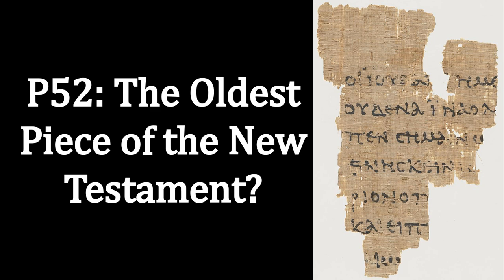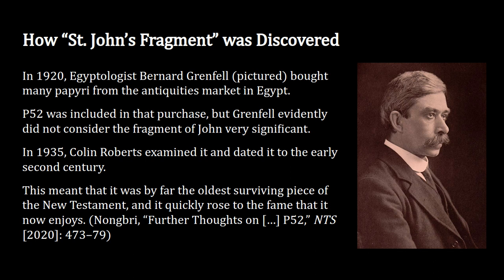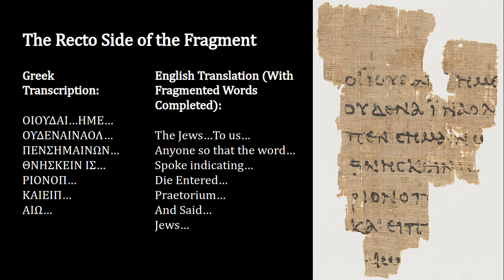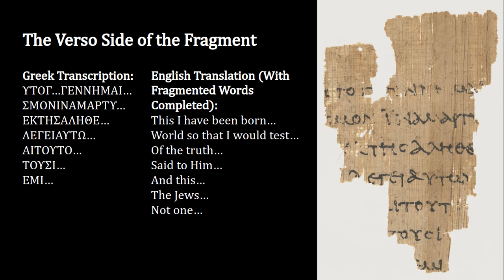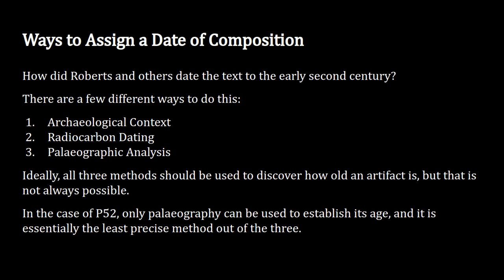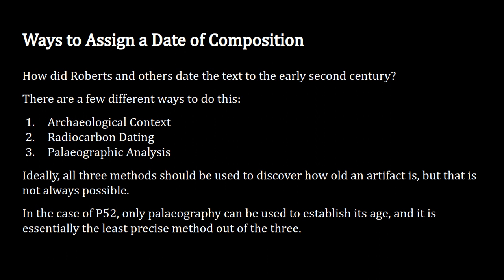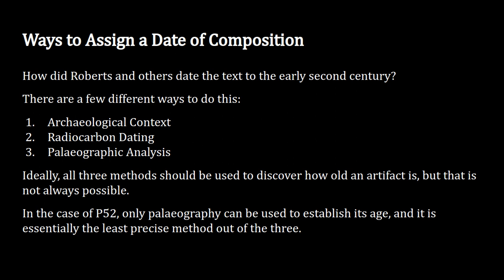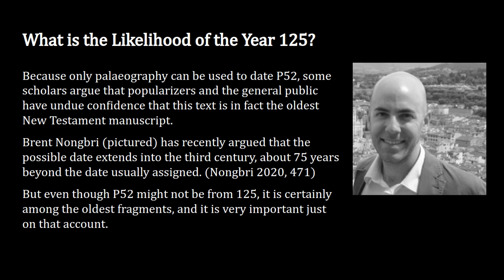Is This Really the Oldest Fragment of the New Testament?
This short video explores the claim that P52 is the oldest surviving fragment of the New Testament.